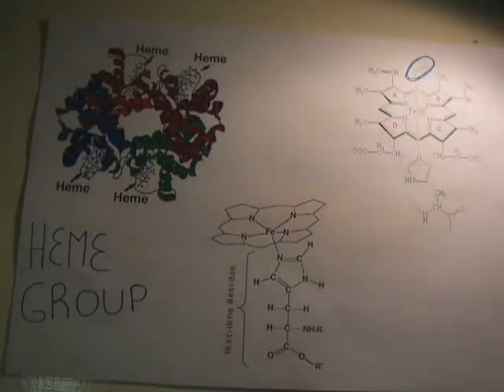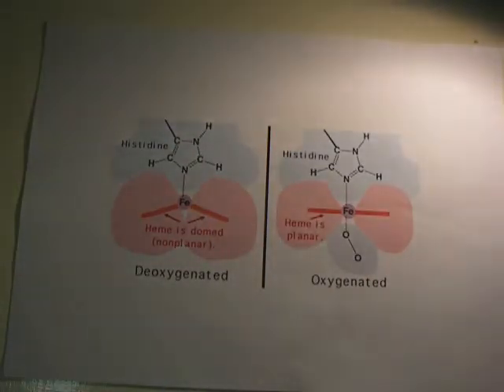Protein structure Pt.2